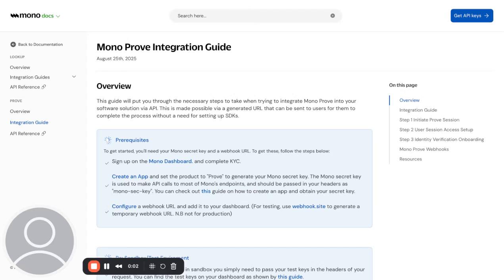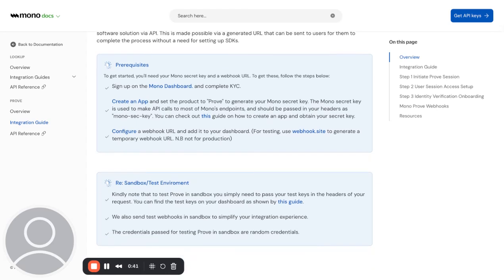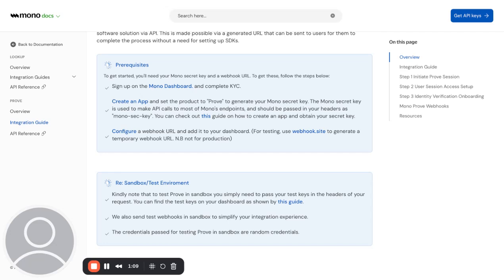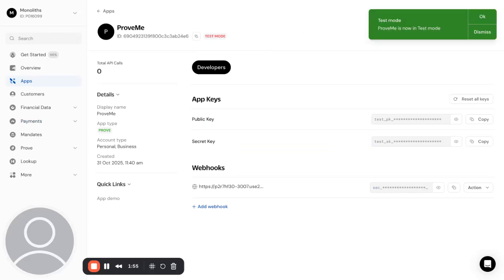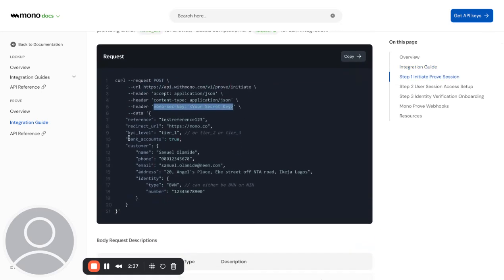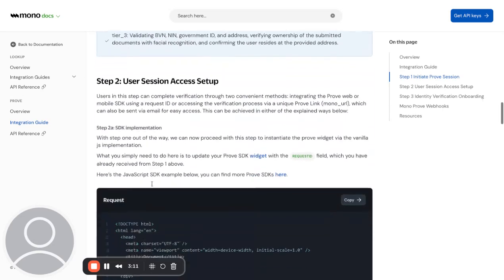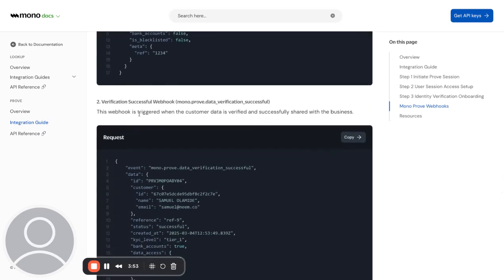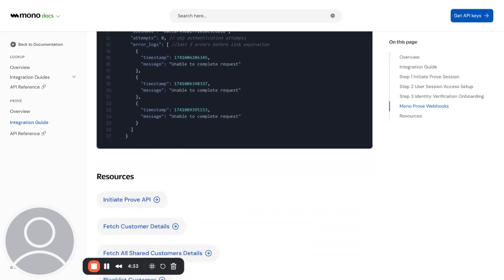How to integrate Mono Prove: A step-by-step guide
In this video, you'll learn how to integrate Mono Prove using APIs.

Mono is an Open Banking infrastructure startup making it possible for internet businesses in Africa to securely access user financial data to build personalized and data-informed products and services.